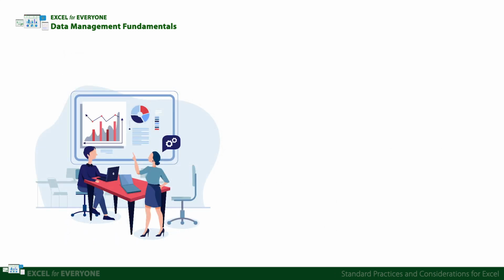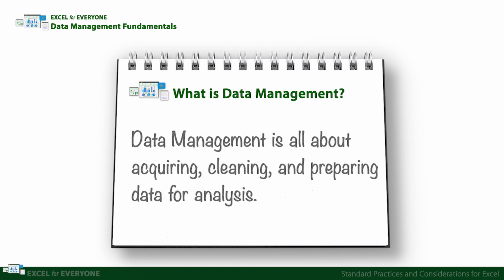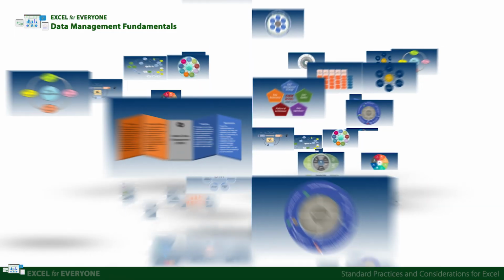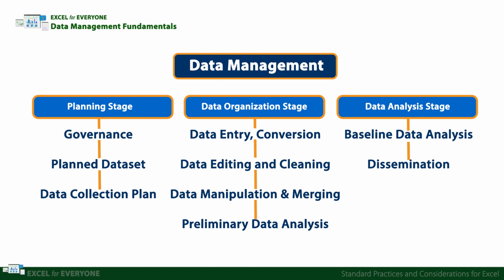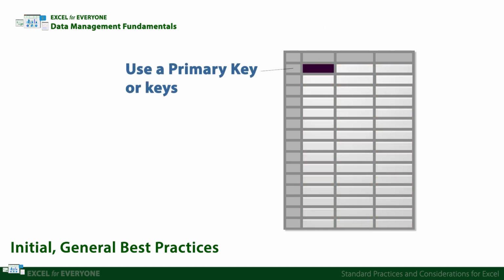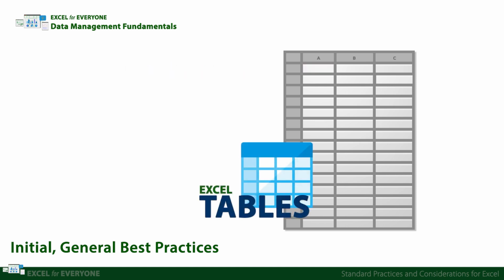EfEC02_Week01_L01-FoundationsofDataManagement